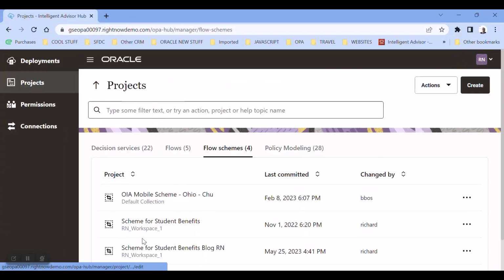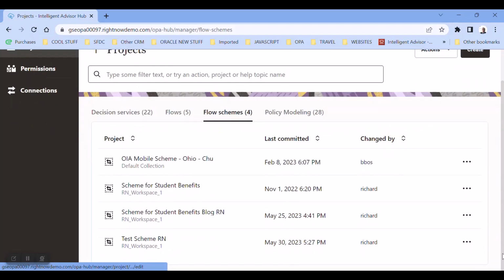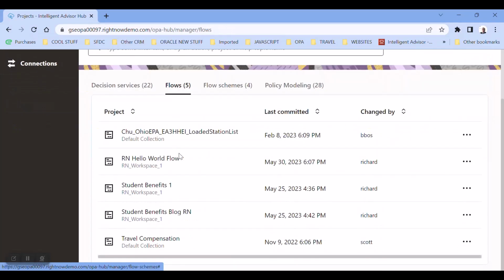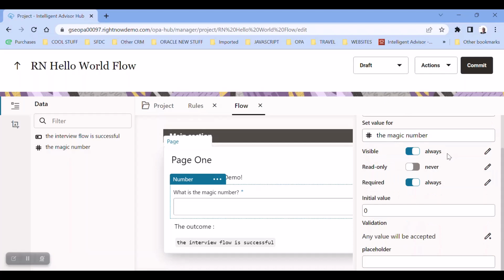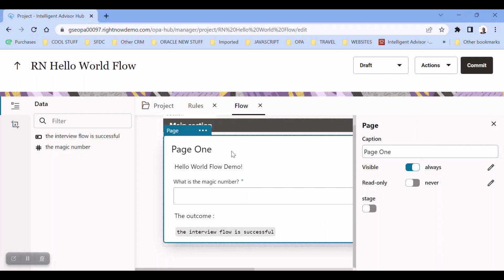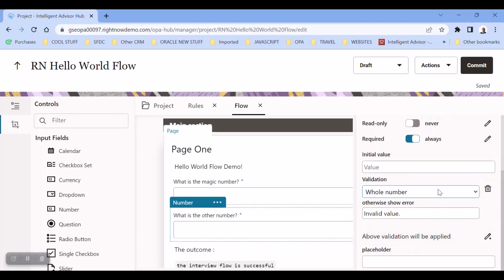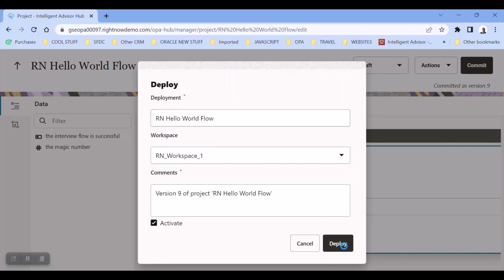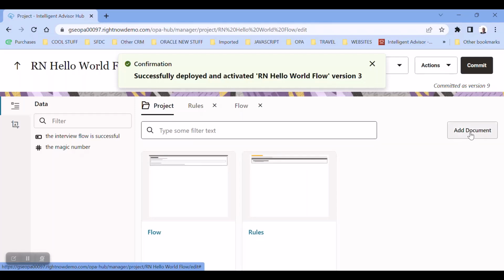Hello World Flow - Oracle Intelligent Advisor - Intelligent-Advisor.com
This video accompanies the article series about Oracle Intelligent Advisor Flows and helps you understand the basic structure of Flows, Flow Schemes and the tasks that are involved. If you come from Oracle Policy Modeling, you will feel right at home with Flows. for more information.